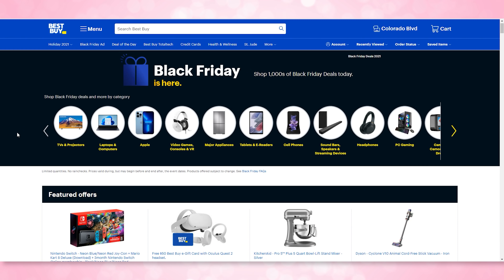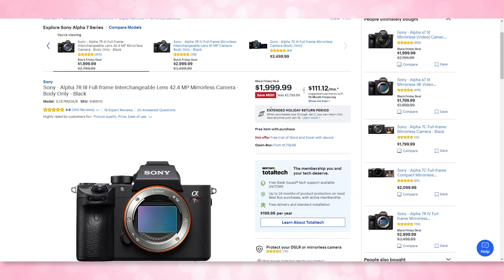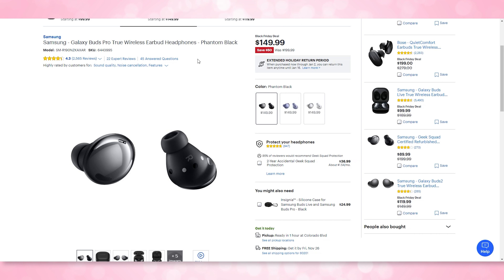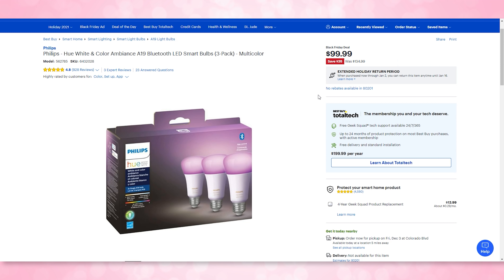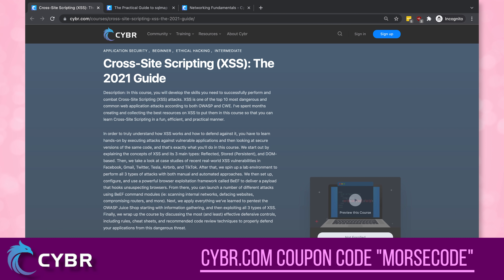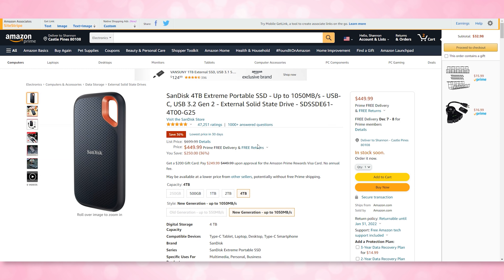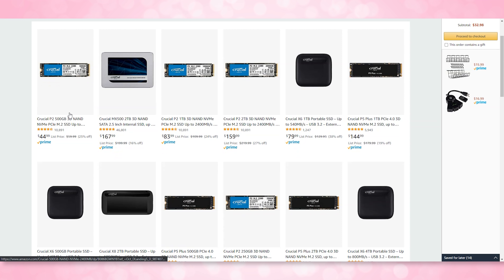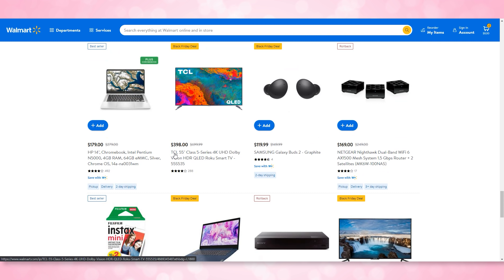CYBER MONDAY DEALS From Best Buy, Amazon, Target, and Walmart Available NOW!